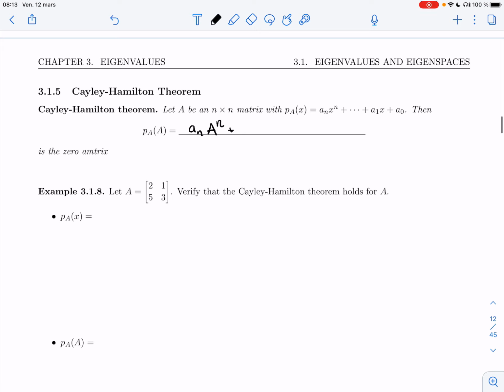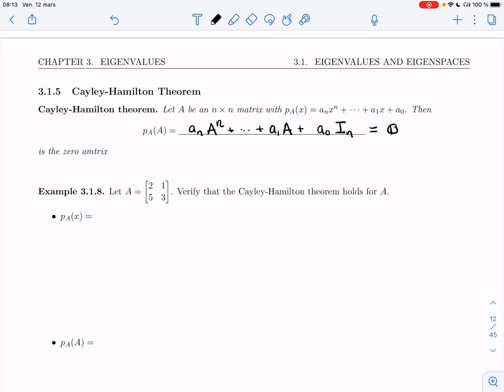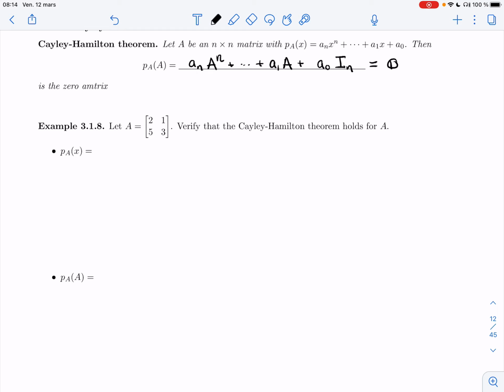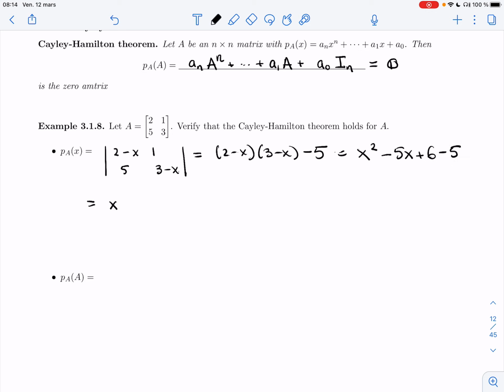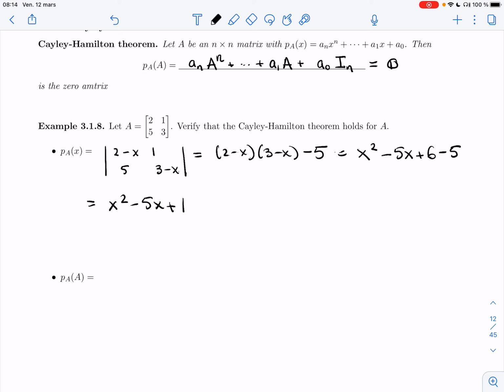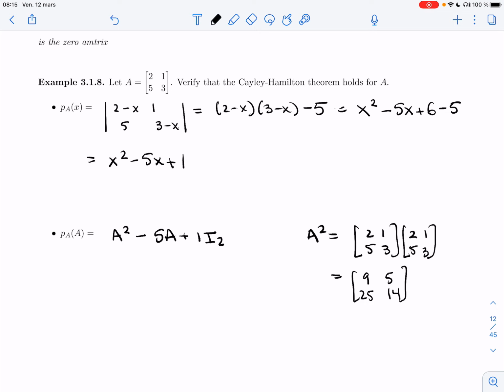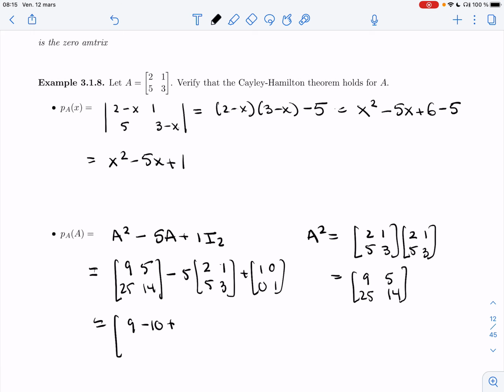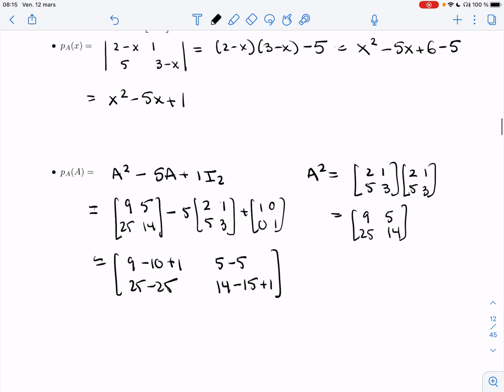Linear Algebra 2 -3.1.5 - Cayley-Hamilton Theorem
It covers the following items :
Cayley-Hamilton Theorem
Example 3.1.8"